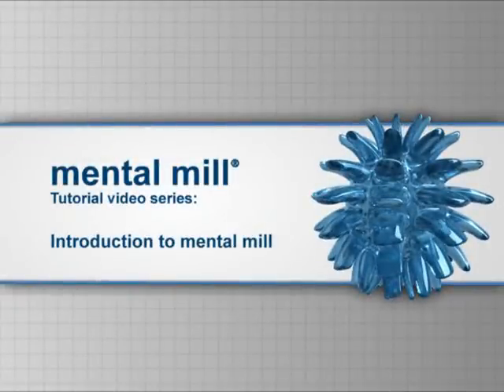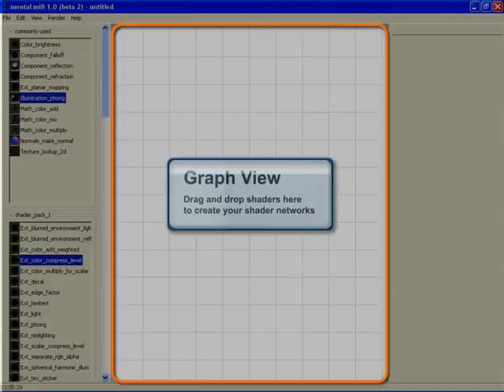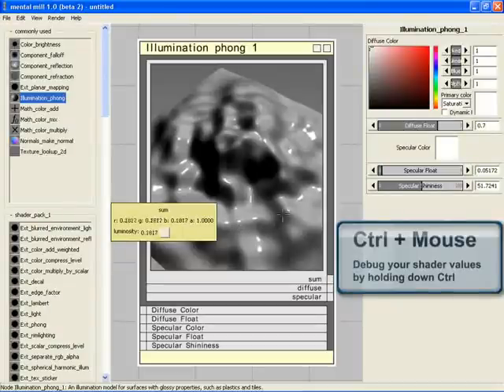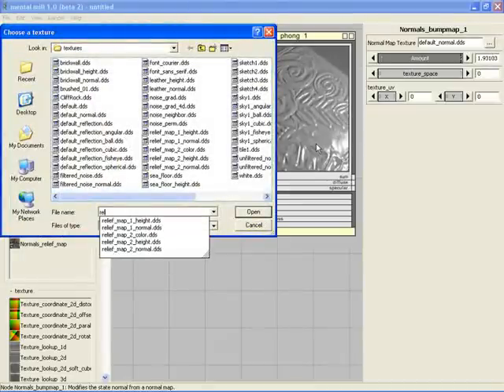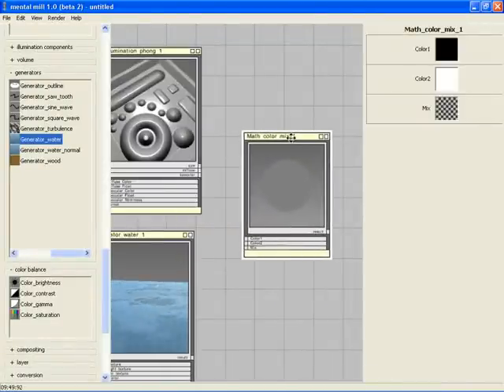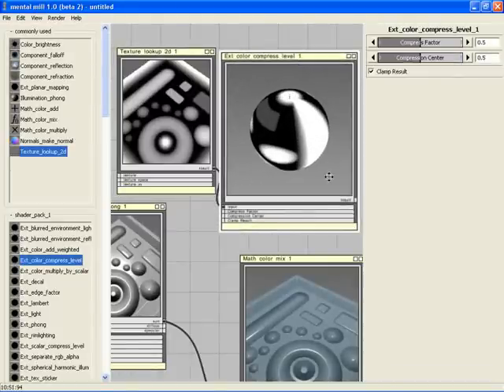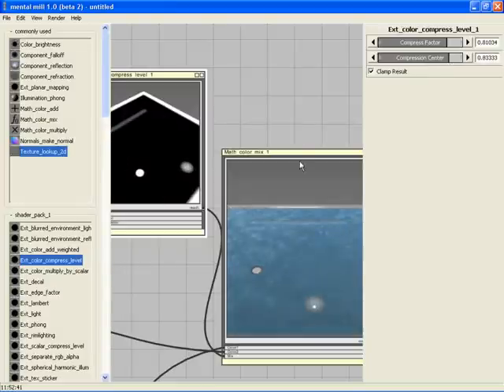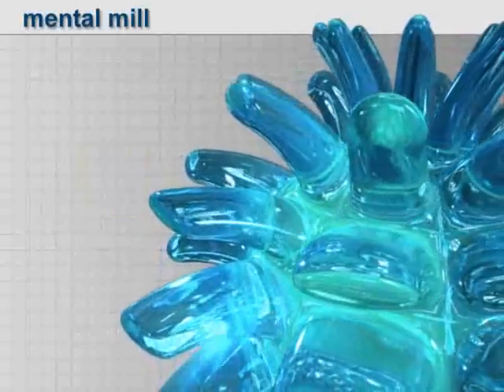Building shaders with mental mill - Intro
A short introduction on how to use shader creation software, mental mill.